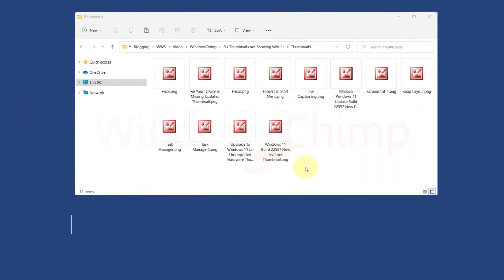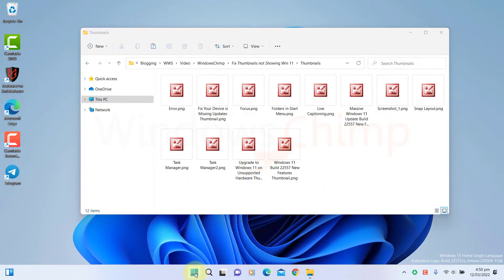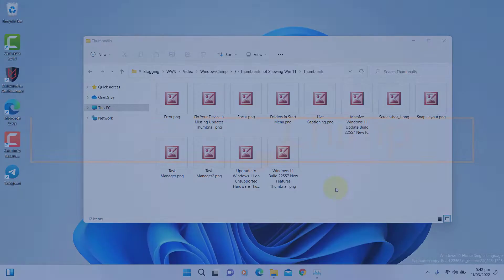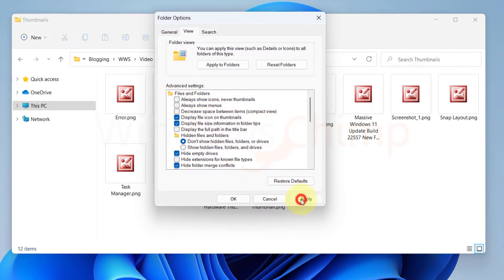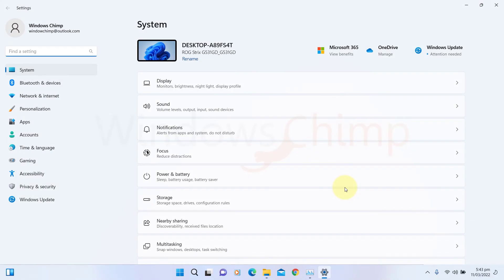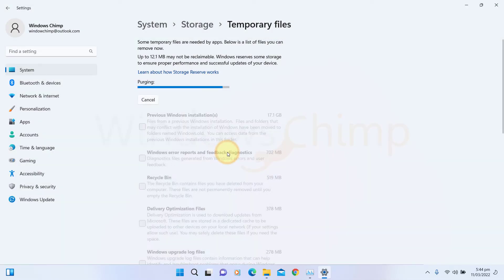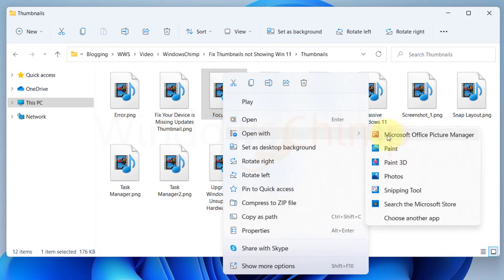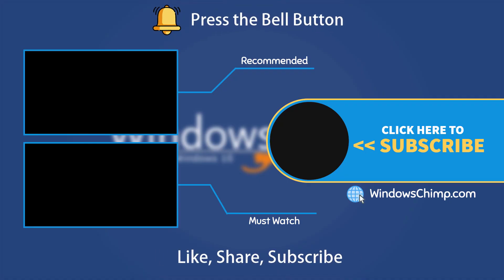How to Fix Thumbnails not showing on Windows 11?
How to fix thumbnails not showing on Windows 11? Is your Windows 11 not showing thumbnails of images in the file explorer? In this video, you will see how to fix thumbnails not showing on Windows 11.

0:00 Intro
0:13 Restart Windows Explorer
0:42 Check if Thumbnails are disabled
1:15 Reset Thumbnail Cache
1:53 Change Default App